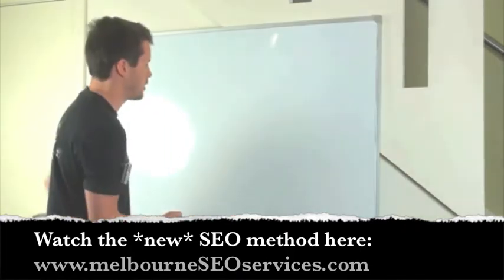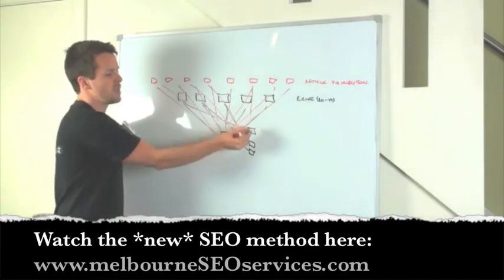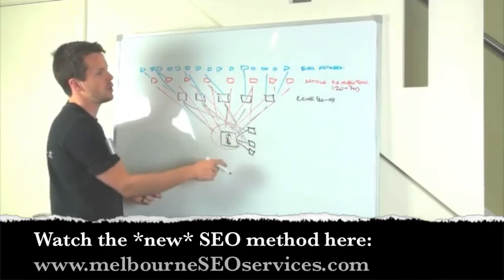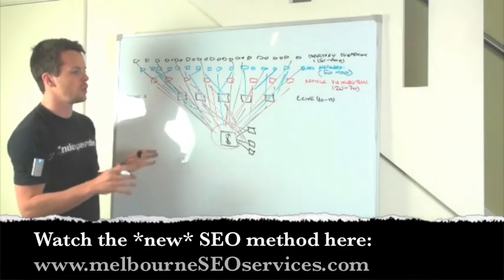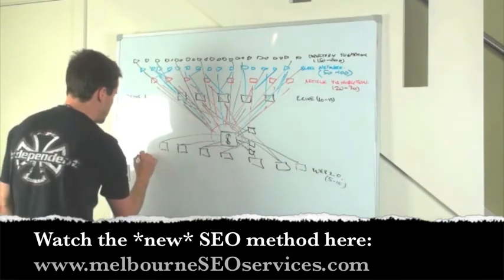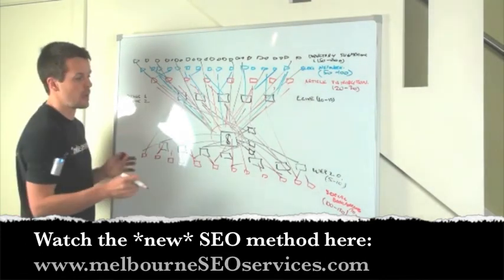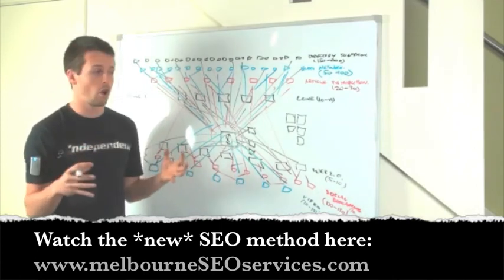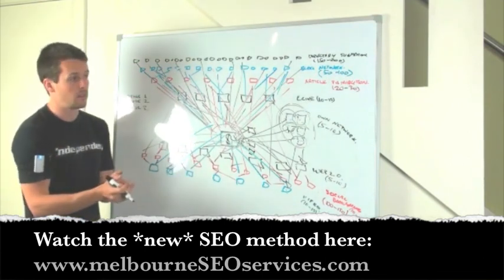Original SEO Method v1 - Now Free!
A long time ago in a search engine far, far away...

SEO used to be quick, easy and predictable. Those days have long since passed. Today you need much more sophisticated methods to stay #1.

What you're about to watch are the original 2006 recordings from an underground SEOer ahead of his time.

Although many of these methods have since been updated there are many lessons to be learnt.

It's time to discover the original SEO method.